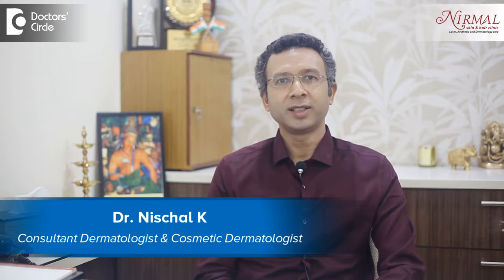Benefits of Vitamin E benefits on skin and body. How to use it? - Dr. Nischal K|Doctors' Circle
Dr. Nischal K| Appointment booking no: 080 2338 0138
Consultant Dermatologist & Dermatopathologist|Nirmal Skin & Hair Clinic, Vijayanagar,Bangalore
Vitamin E is a strong antioxidant. So it is a very good molecule especially when you take internally rather than externally. On our skin not all the things that falls on your skin gets absorbed. Because if that happens, everything get s absorbed by our body.  So we have a strong barrier that is made of fat and protein and it protects the skin from getting anything from inside. So naturally  even some molecule that are  beneficial  to the  health  may  not  get benefited  for the  skin. So Vitamin E is also like that.  It is a fat soluble vitamin and it is little bit  dense.  So when it is dense the molecule does not get  absorbed  very  efficiently.  So what happens with that molecule is   it will only work like a   moisturizer. Since it is fat soluble vitamin, naturally  it  works  like  it   helps in hydrating the  skin. Apart from that, the absorption is not  so much.  If you want to have the  actual  benefits of  the Vitamin E,  then taking it  internally  is  good. You can  apply Vitamin E pm  the skin  if  you  really have  it. It comes as a  soft  gel , which you  can  burst  and open  and you  c nappy on  the skin.  May of the creams  contains  Vitamin E.  It is  an  addition be  thing. It contains   small  quantity of  Vitamin E, it also helps you. If  you  ask  me for  generally take  Vitamin E  it  is   going to help  you  because  Vitamin E reduces  the clotting tendencies, so when people are  hypersensitive, elderly people to reduce the heart attack  risk, Vitamin E is  beneficial so  what happens is  it  reduces  the  clotting. So if  at all  people  gets hurt, and  the bruising is  more,  so f  you  have  a tendency  for  bruising  don’t have excessive  Vitamin E and if  you are  having  any surgical procedures,  do inform your doctor  that   you are having Vitamin E internally   because of you are having  Vitamin E,  your doctor should be informed  about  that so  if  your doctor is not informed  about  that, then there can be  a  little it more of  oozing and  bleeding  can  happen. So this applies for  our aesthetic  procedures. If you are  doing botulinum toxin procedures for  relaxant of the wrinkles   or  you are  doing fillers or  PRP.  So wherever there is a  prick  and the clotting is not happening, fast then there can be  an  ooze  when there is a bruise. So take care of that. If you are having Vitamin E you can apply on the skin, but I would always  tell , take  it  internally.